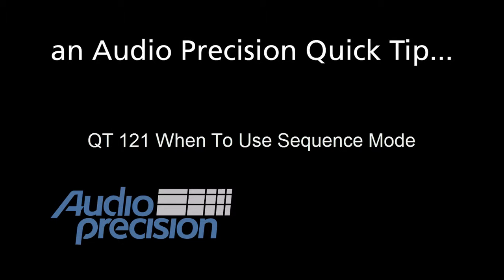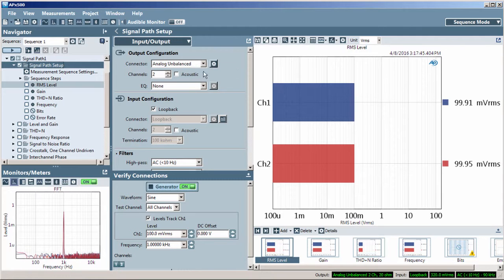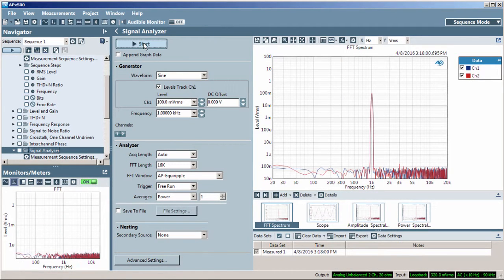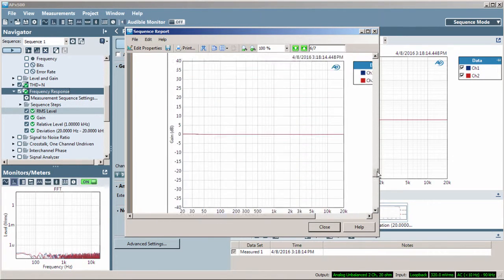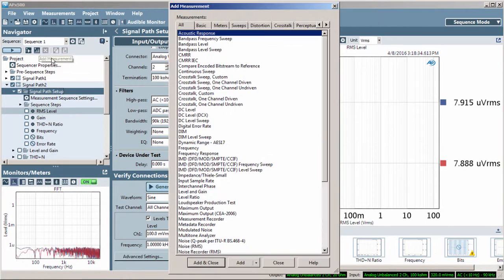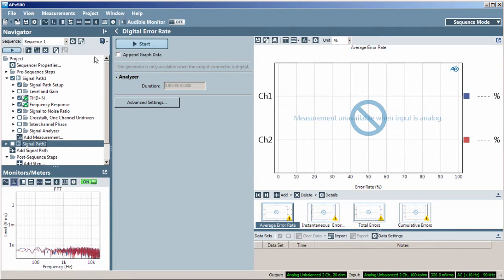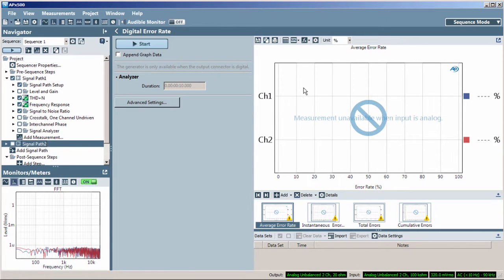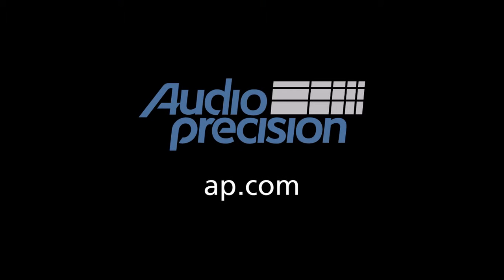QT121 - When to Use Sequence Mode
Quick Tip 121 - an overview of APx500 measurement software's Sequence Mode.